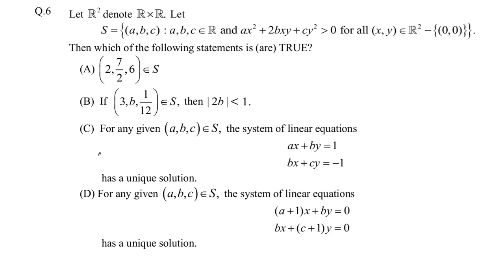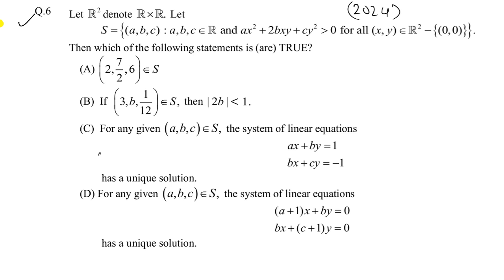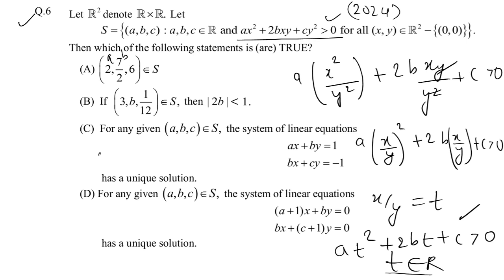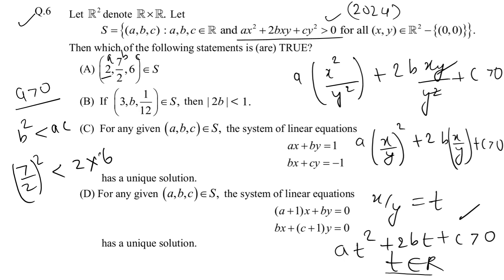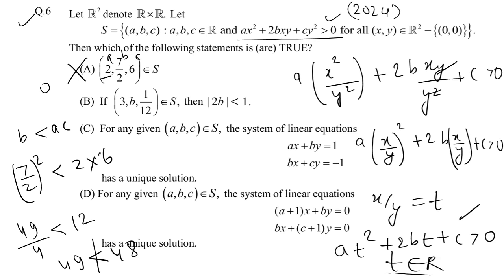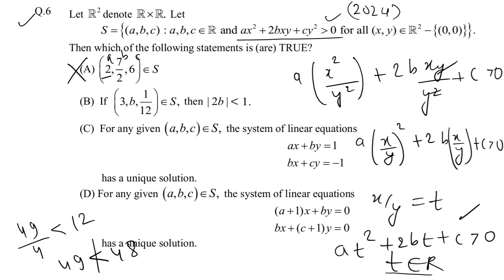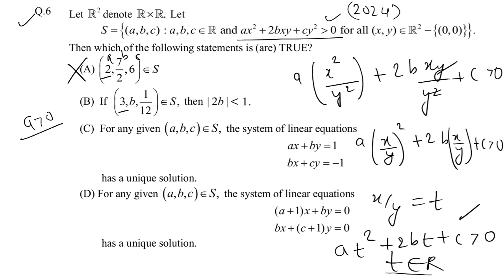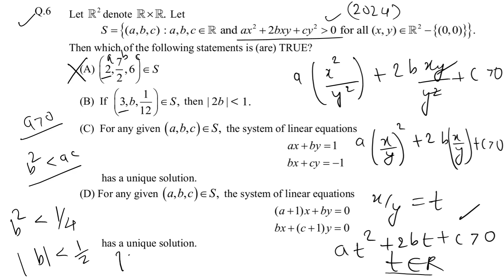JEE Advanced 2024 Paper 1 Solution Question 6